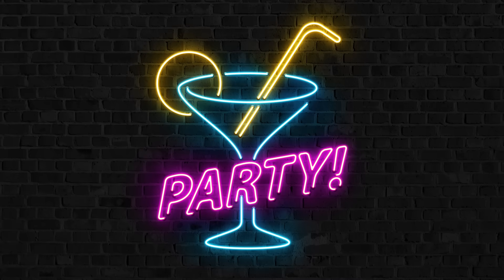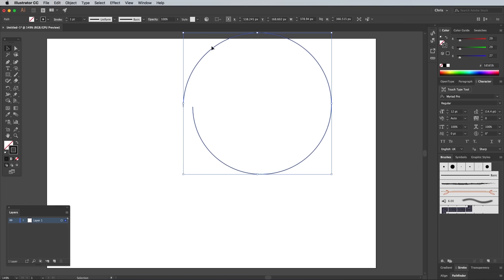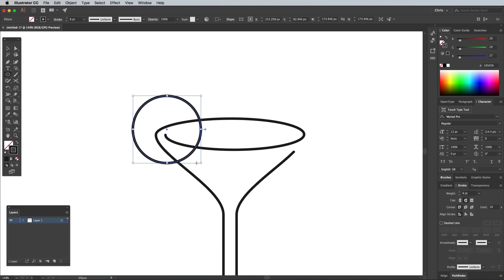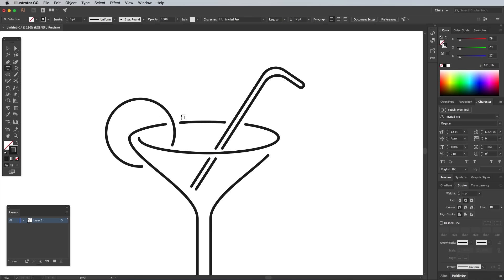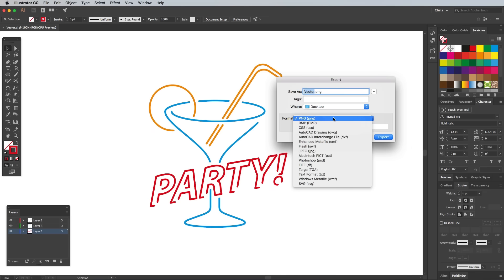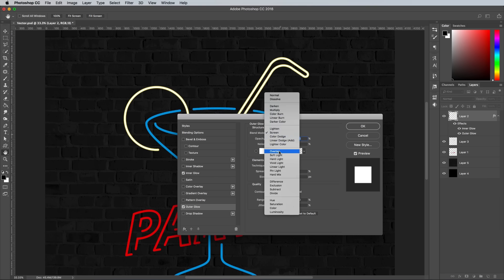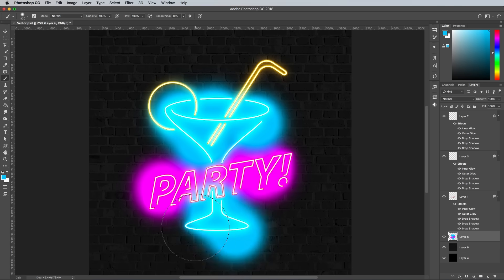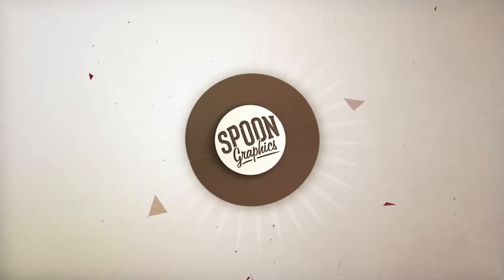Neon Sign Effect Illustrator & Photoshop Tutorial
In today's tutorial we're going to create a bright neon sign effect using the powers of Adobe Illustrator and Adobe Photoshop. While it is possible to construct the entire artwork in Photoshop alone, Illustrator offers some useful tools for producing the initial layout with its vector shape building capabilities. Where Photoshop really shines is with its various layer style options that can be configured to create vibrant lighting effects, which are perfect for depicting a realistic, illuminated neon sign. Real neon signs are made out of glass tubes that a bent into shape, so to help with the realism of our neon sign artwork, the linework will be created in a way so there's a start and end point for each segment with no overlaps. Photographs of real neon signs show intense brightness from the tube that appears almost white, but with an ambient glow of a vibrant colour. This will be replicated using Photoshop's Inner Glow, Outer Glow and Drop Shadow effects.